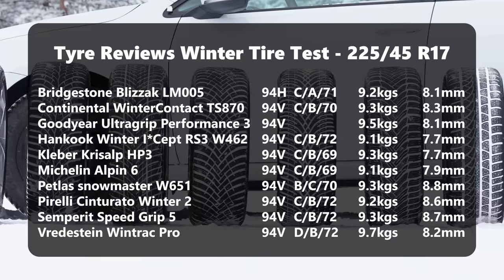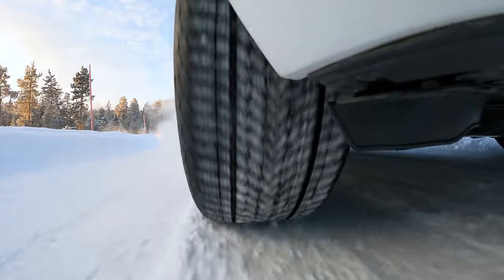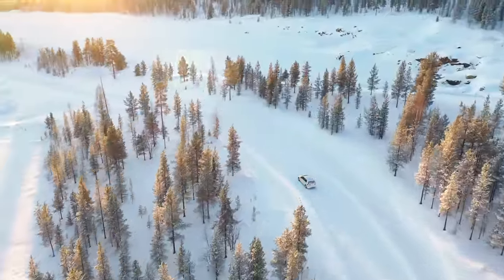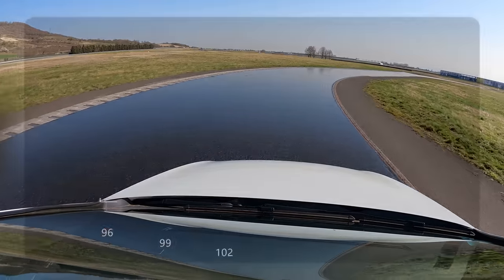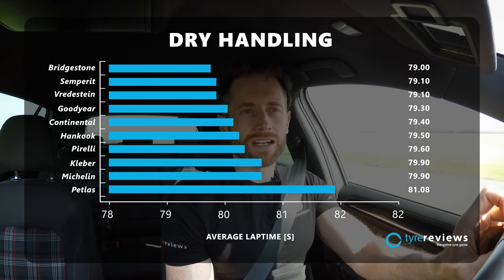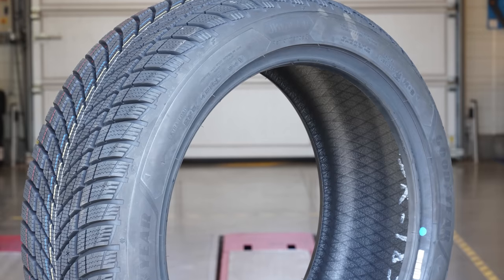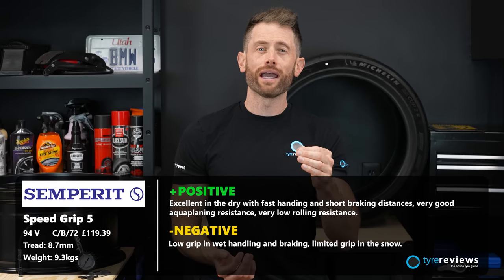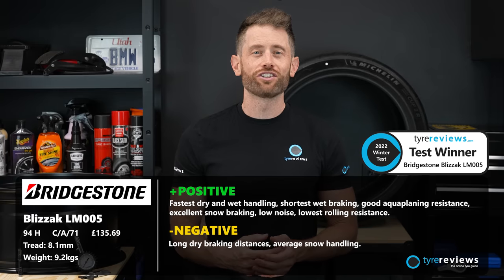The BEST 10 Winter Tires for 2022/23 Tested and Rated!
So, which winter  tyre is best for YOUR own needs? To find out I have taken ten of the most popular winter tyres on the market, and will be testing them in the snow, dry and wet, noise, comfort and rolling resistance!

The tyre size I'm testing is massively popular 225/45 R17, and of the ten winter tires on test, five of them are new for 2022 which is very exciting!

In this winter tire test we have:

Bridgestone Blizzak LM005
Continental WinterContact TS870
Goodyear Ultragrip Performance 3
Hankook Winter I*Cept RS3 W462
Kleber Krisalp HP3
Michelin Alpin 6
Petlas snowmaster W651
Pirelli Cinturato Winter 2
Semperit Speed Grip 5
Vredestein Wintrac Pro

The full article with all the data can be found on the Tire Reviews website here:

00:00 Introduction
00:11 The Winter Tires on Test
00:35 Snow Handling
05:05 Snow Braking
05:15 Wet Handling
08:12 Wet Braking & Aquaplaning
08:33 Dry Handling
09:37 Fuel Use
10:37 Final Results